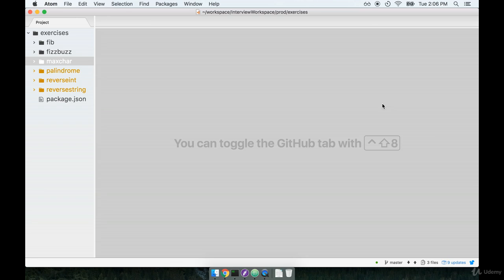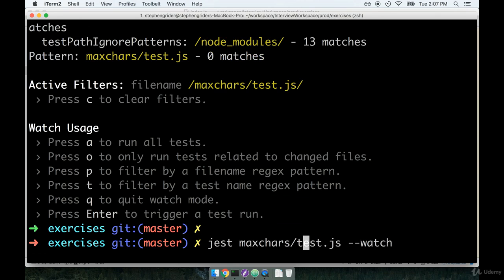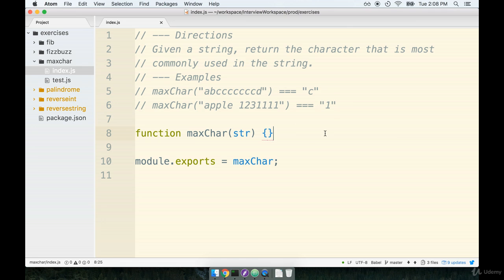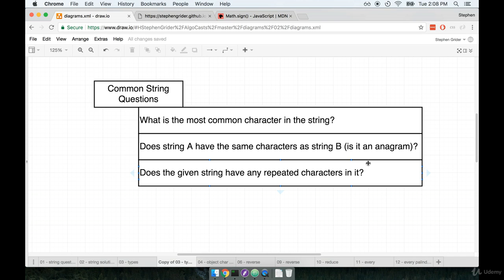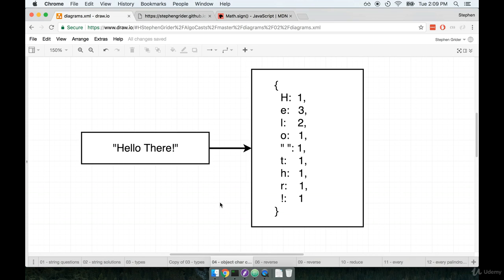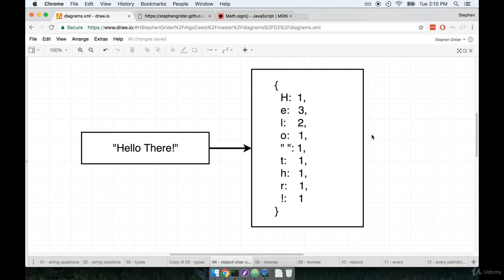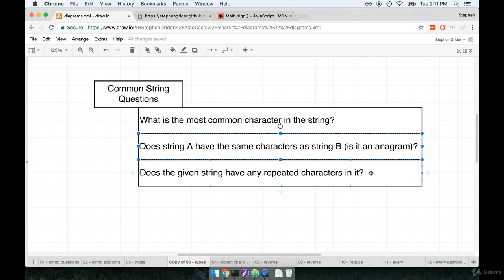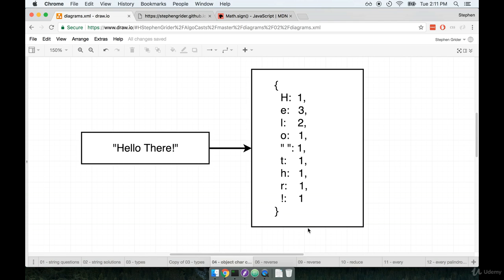06 MaxChars 1 Max Chars Problem